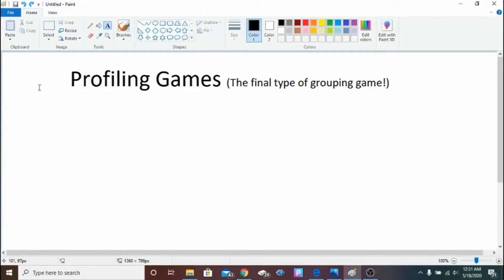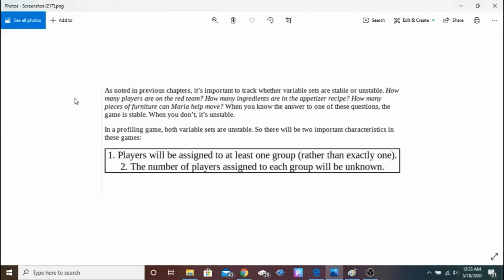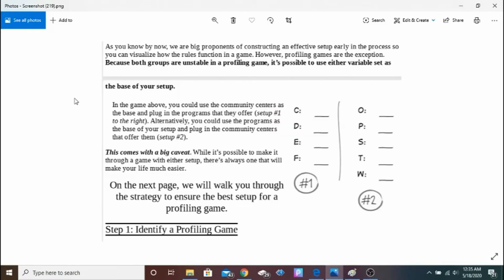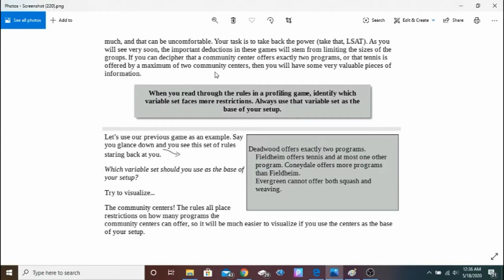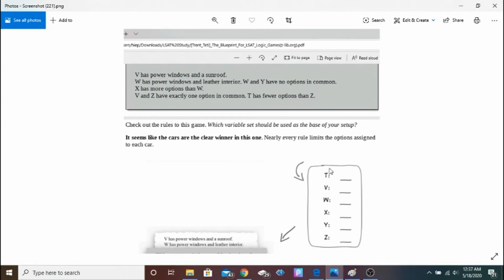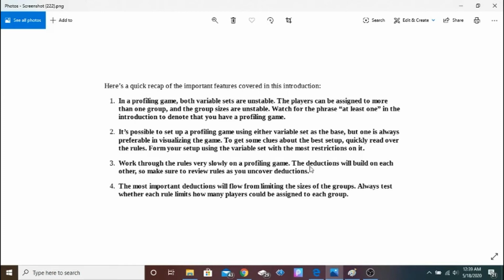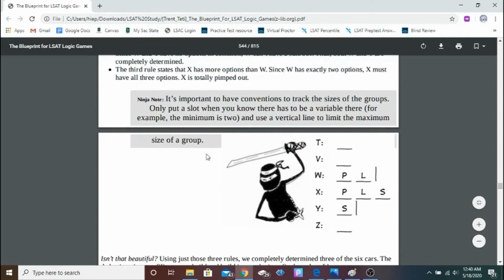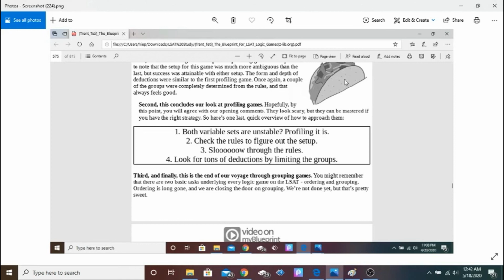Profiling Games | JTL 14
Although I won't be covering Profiling Game questions in this video- that will be reserved for future JTL Real Time videos- I provide an extensive overview of what profiling games are, how to identify them, and the best course of action to complete them. The best course of action I address is how to identify which variable set should be the base setup and a strategy: limit the sizes of individual groups.